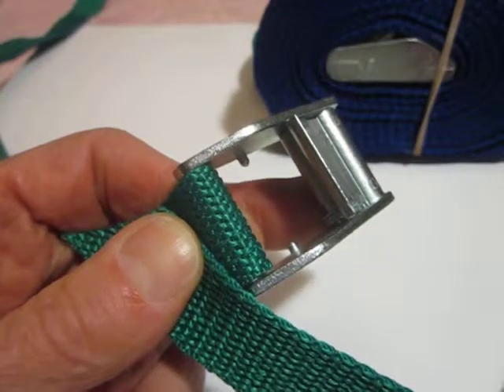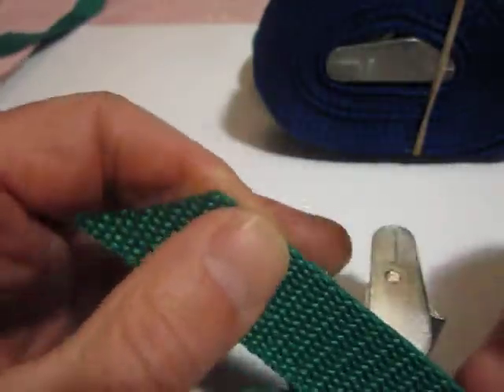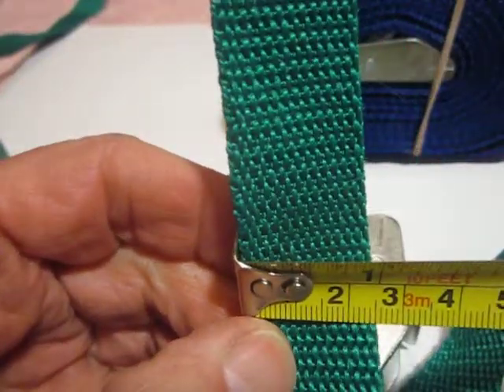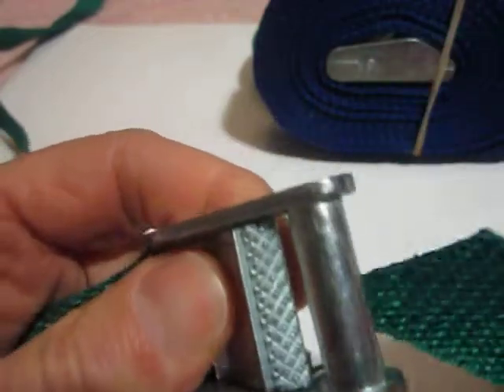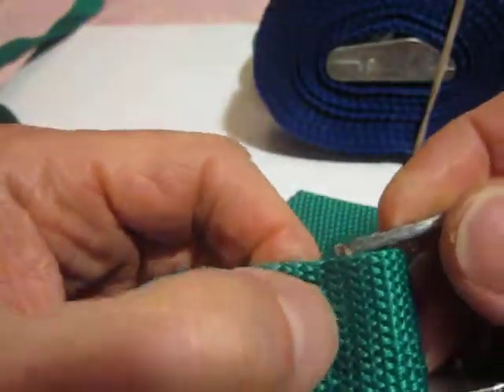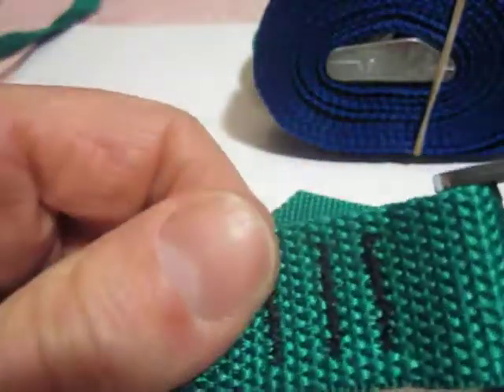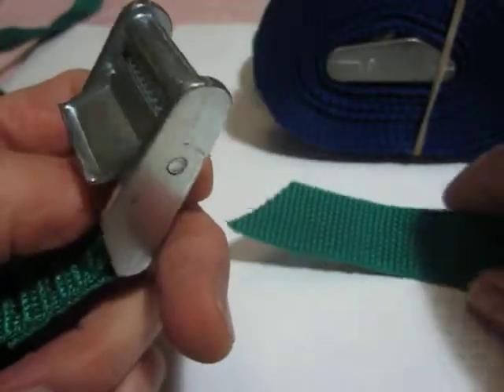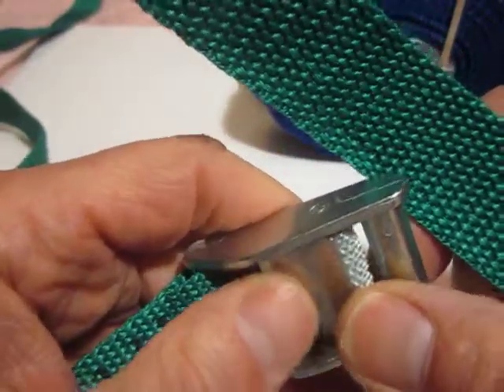strap vid 1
Beezerkbelts hive pallet strap. Originally designed for a migratory commercial beekeeper to strap 3 double deeps to a pallet for transit from Florida to the Almonds in California.
Other applications include holding a single hive together. Motorcycle tie down on a trailer.  Securing canoe or kayak on car roof rack.
My friend had her foam hives strapped together when they were washed down the river in a flood. She found the hives, still strapped together, lodged among some trees. though the hives were on their sides and had taken on some silt, the bees were still alive and at work!
Thousands sold. American made.
Ask about custom work for any cut and sew production.